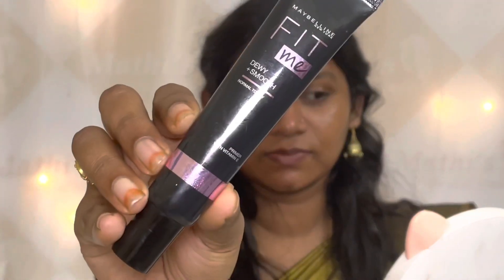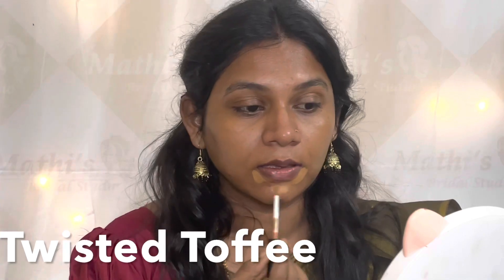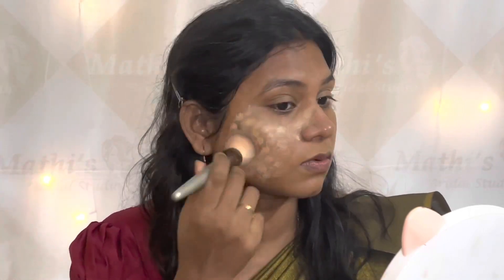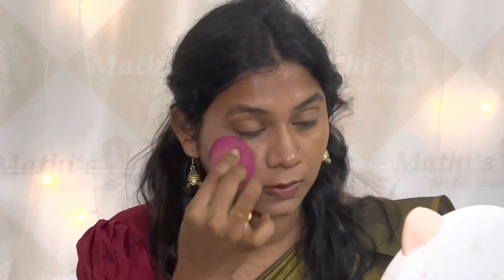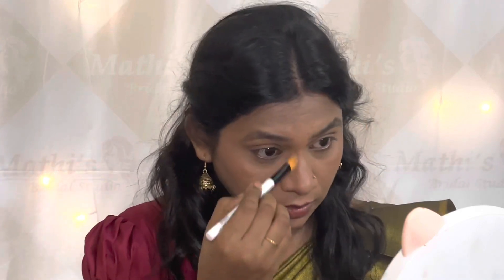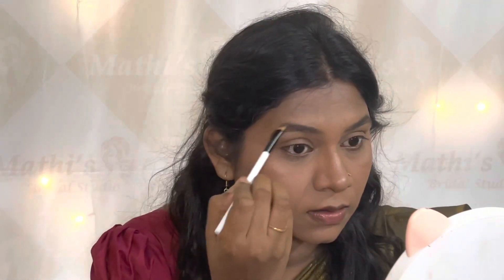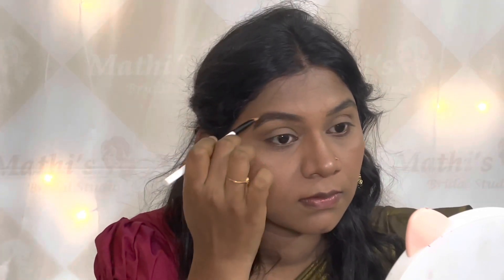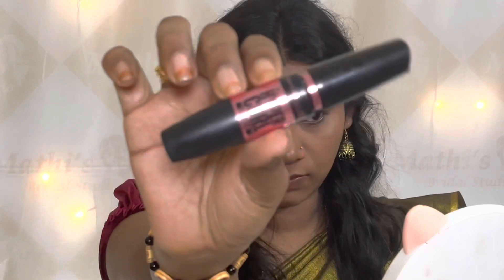Saree Makeup Look| Simple & Elegant Makeup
Weight Loss Journey in தமிழ்/ How I lost 16kgs/Tips to lose weight/ From 74kgs to 58Kgs in 6 months

Haircare tips::
Hair Care Tips For All Hair Types in தமிழ்/ For Hair fall/ Split ends/ Dandruff/Hairgrowth/Long Hair

Self grooming tips::
TOP 10 SELF GROOMING Tips in தமிழ் For Every Women/ Girls/ Personal Hygiene tips/ Healthy Lifestyle

***Copyright::: All the content published on this channel is protected under the copyright law and should not be used / reproduced in full or part without the creator's (MATHI RAVIKKUMAR) prior permission.***